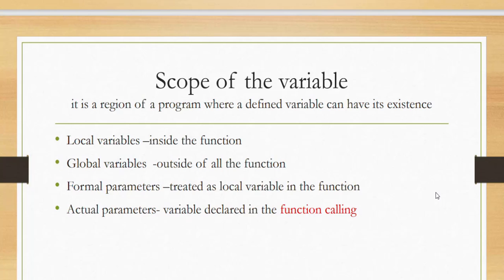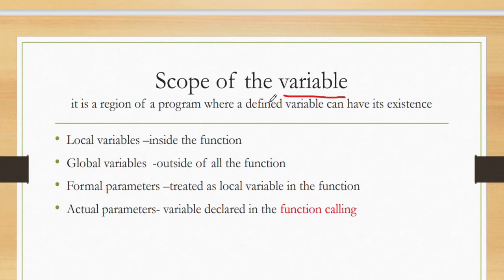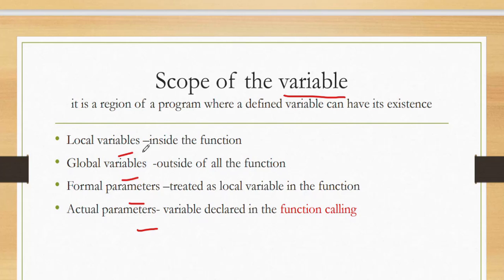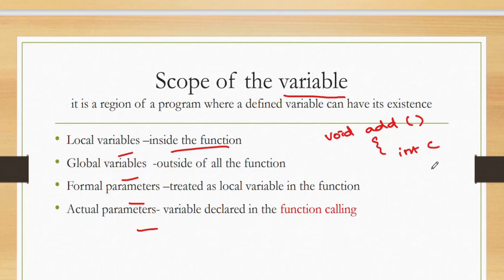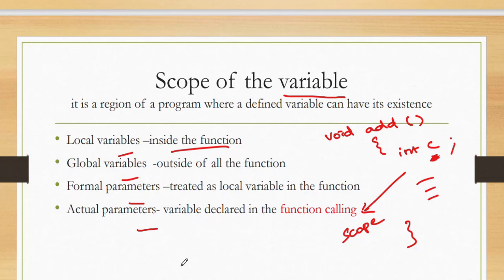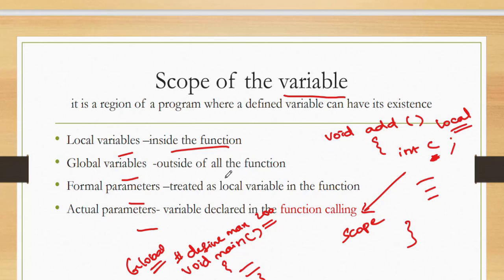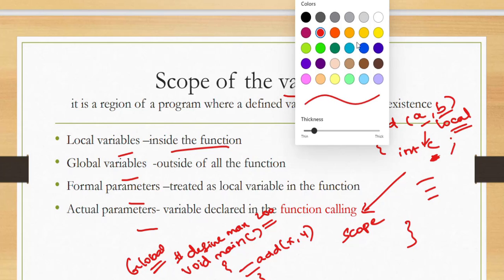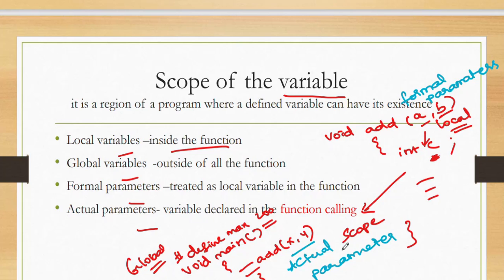Scope of a Variable in c | C Tutorial | UGC NET Computer science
Hi Friends,This is 𝐌𝐚𝐧𝐣𝐮𝐥𝐚 𝐕𝐢𝐦𝐚𝐥𝐞𝐬𝐡(𝐌𝐂𝐀.,𝐒𝐄𝐓.,)Experienced as professor and HOD in a private college turn to Entrepreneur. I discovered that teaching was my passion💁 and I wanted to help as many people through knowledge transfer.
Now I am on a 𝗠𝗶𝘀𝘀𝗶𝗼𝗻 🏹𝘁𝗼 𝗵𝗲𝗹𝗽 𝗢𝗻𝗲 𝗠𝗶𝗹𝗹𝗶𝗼𝗻 𝗨𝗚𝗖 𝗡𝗘𝗧/𝗦𝗘𝗧/𝗝𝗥𝗙 𝗔𝘀𝗽𝗶𝗿𝗮𝗻𝘁𝘀 to achieve their dreams🥈 🏆of becoming a New World Professors😀🎓!

💥Kindly purchase C Programming course bundle(your life time asset) in udemy in the given below link: 💥

Computer Science subject wise playlist(c,c++,number system,graph theory and etc.,)created which is helpful for all students and academics to get the depth knowledge of subject matter in very easy way.so kindly check the playlist regularly..
𝗧𝗼 𝗸𝗻𝗼𝘄 𝗮𝗻𝘆 𝗱𝗲𝘁𝗮𝗶𝗹𝘀 𝗼𝗿 𝗾𝘂𝗲𝗿𝗶𝗲𝘀 𝗼𝗿 𝗦𝘂𝗴𝗴𝗲𝘀𝘁𝗶𝗼𝗻s ,𝗳𝗲𝗲𝗹 𝗳𝗿𝗲𝗲 𝘁𝗼 𝘄𝗿𝗶𝘁𝗲 𝘂𝘀:
𝑻𝒐 𝒈𝒆𝒕 𝒕𝒉𝒆 𝑭𝒓𝒆𝒆 𝑻𝒊𝒑𝒔 𝒂𝒏𝒅 𝑻𝒓𝒊𝒄𝒌𝒔 𝒕𝒐 𝒚𝒐𝒖𝒓 𝒎𝒂𝒊𝒍 𝒓𝒆𝒈𝒖𝒍𝒂𝒓𝒍𝒚, 𝒇𝒊𝒍𝒍 𝒕𝒉𝒆 𝒃𝒆𝒍𝒐𝒘 𝒇𝒐𝒓𝒎